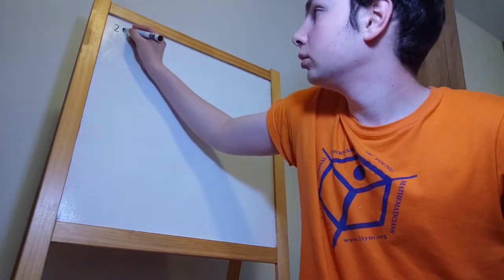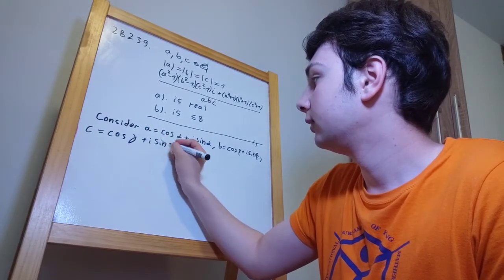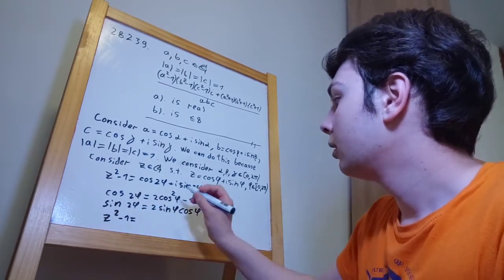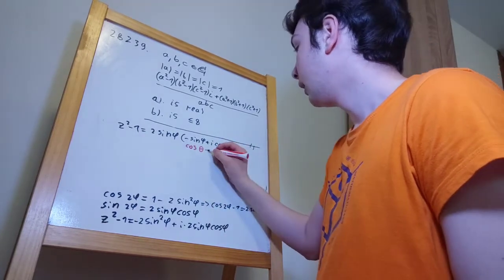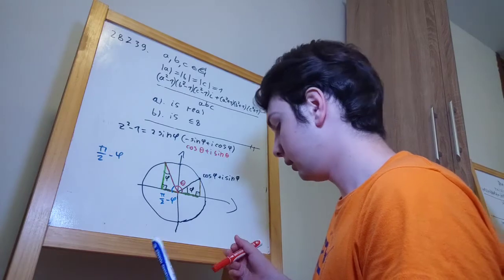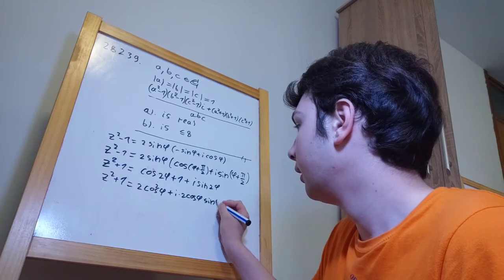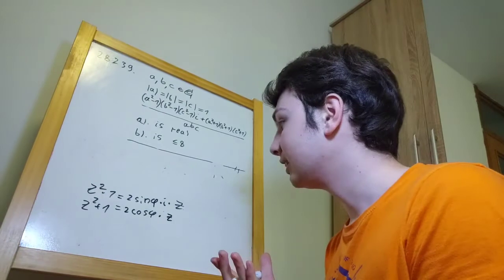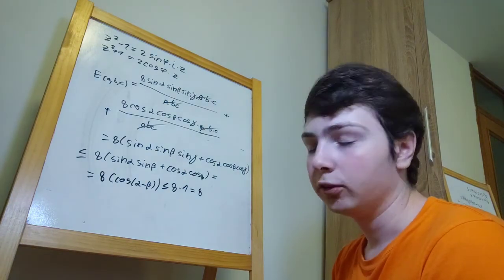David's Math Class #2 - Problem 28239 from the Romanian Math Gazette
In this video I will show you how to solve a problem from the Romanian Math Gazette involving complex numbers.